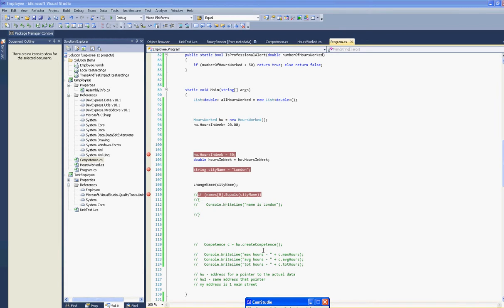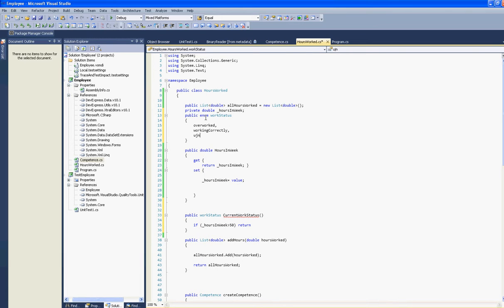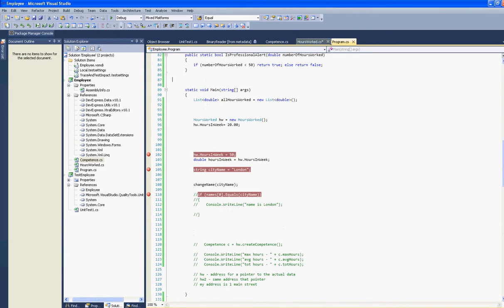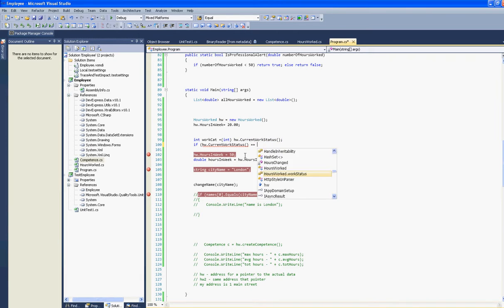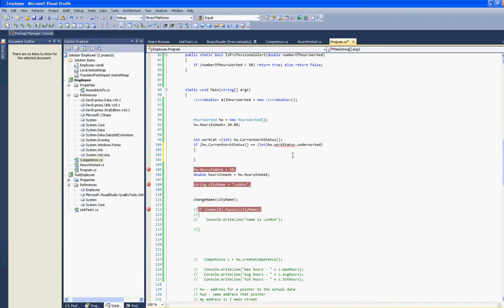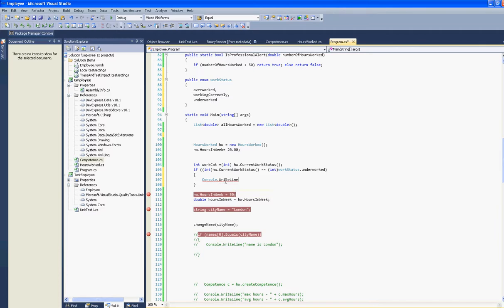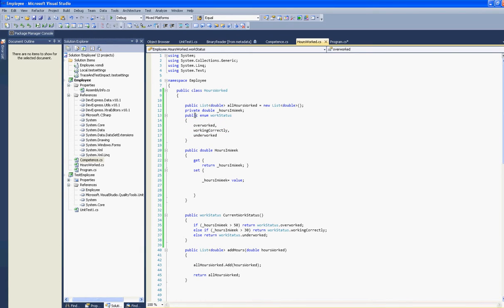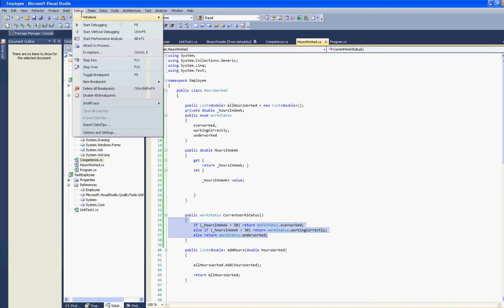if logic and C#